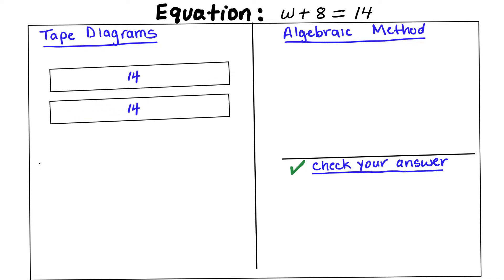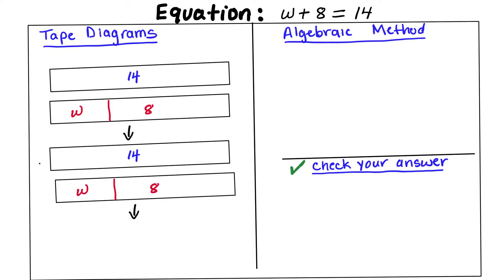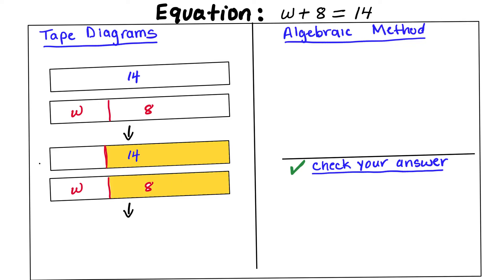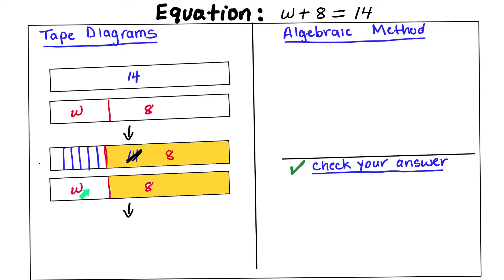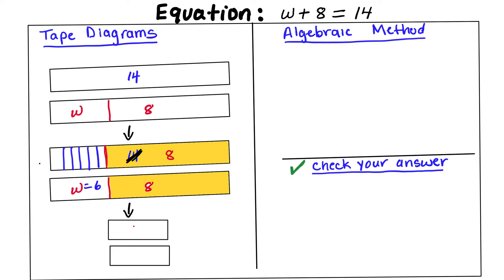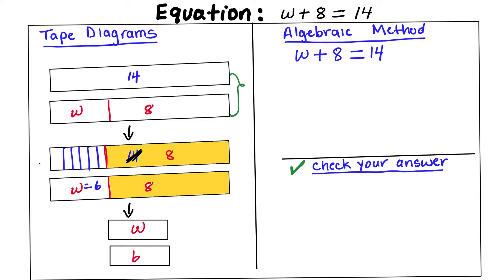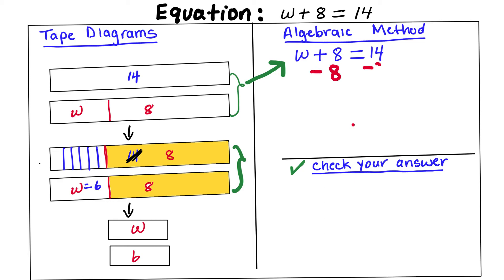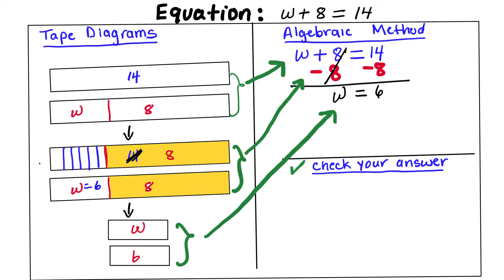One-Step Equation- Addition Using Tape Diagrams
6th Grade Math
Tape diagrams
Algebraic methods
Check Solution
Using a diagram to organize ideas and information